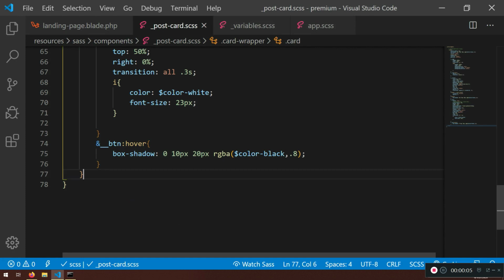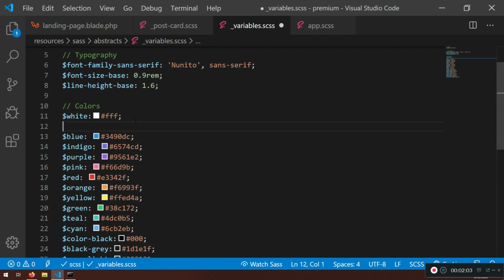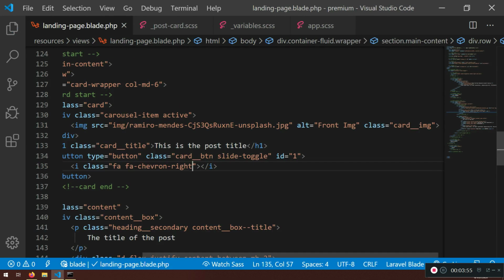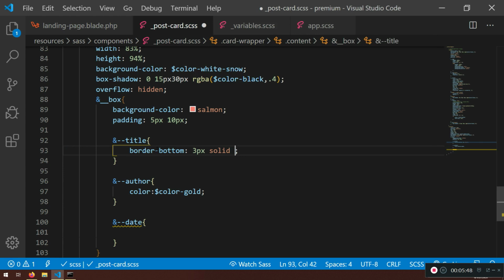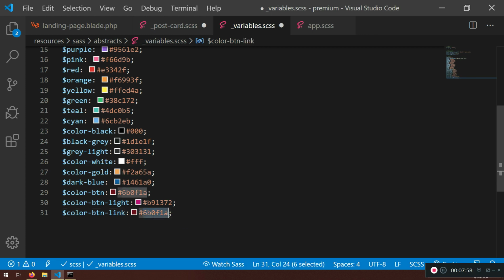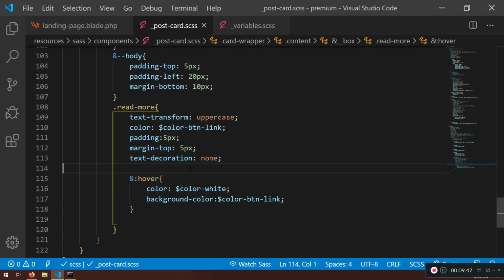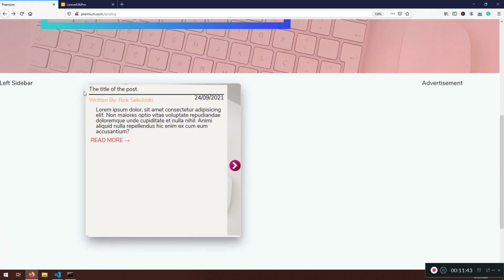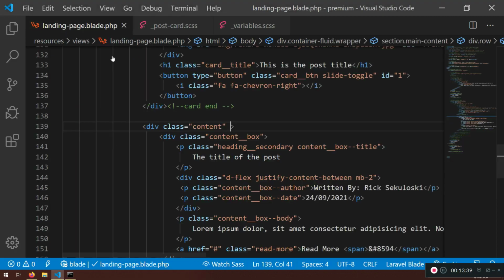21- Card Content, Z Index And Position It Absolute To The Rest Of The Card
In this video, we will learn and use z-index, positioning absolute